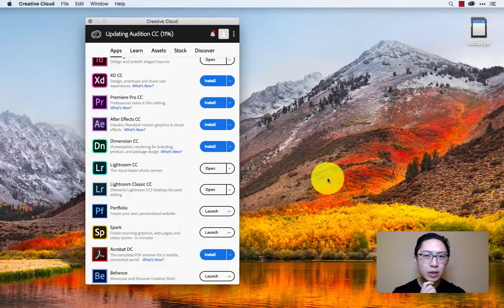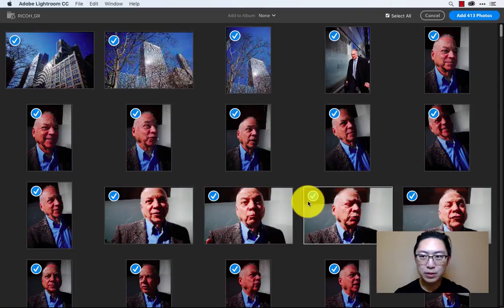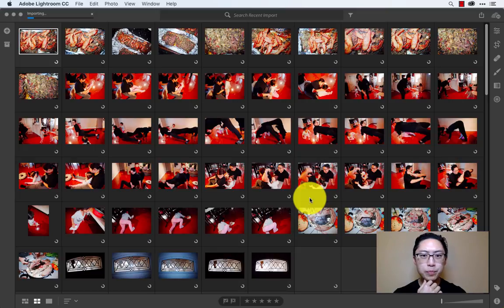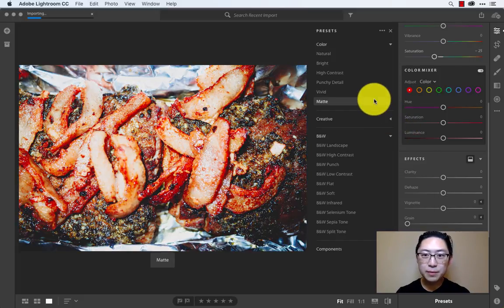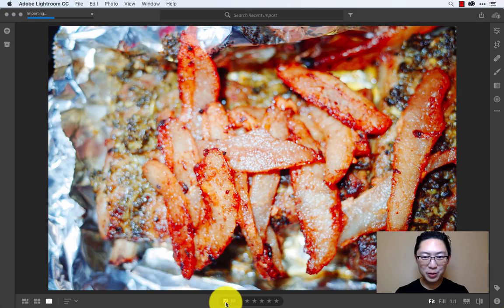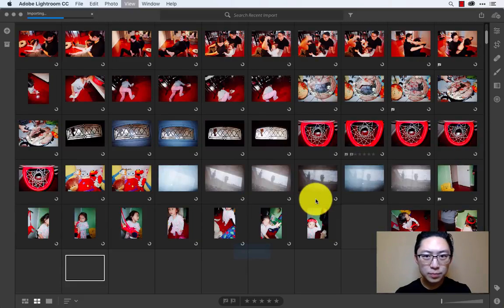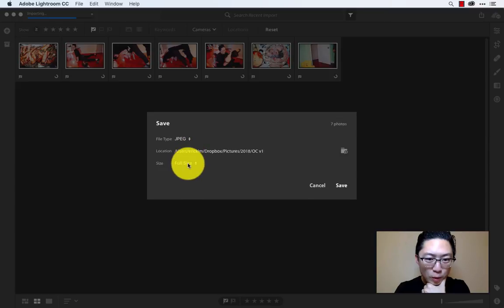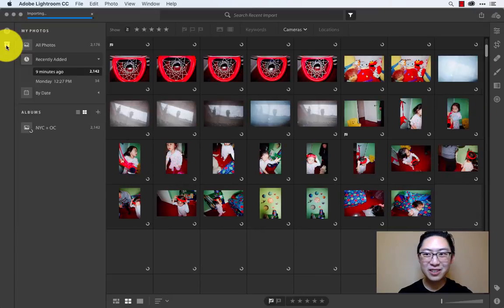Review of New Lightroom CC for Desktop: How to Import, Edit, Filter, Flag and Export Photos